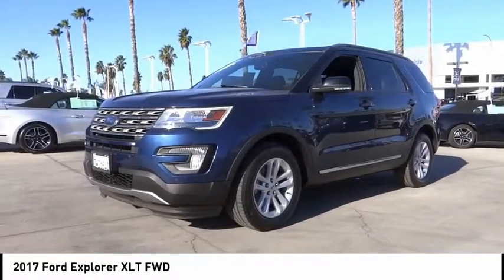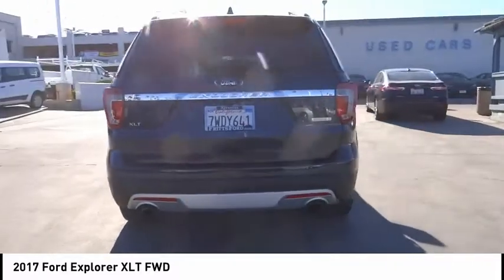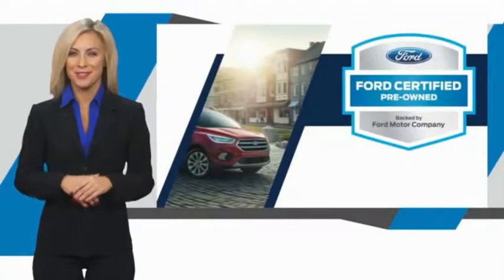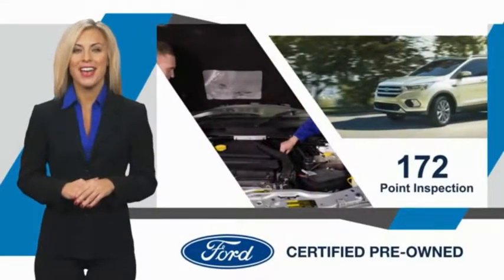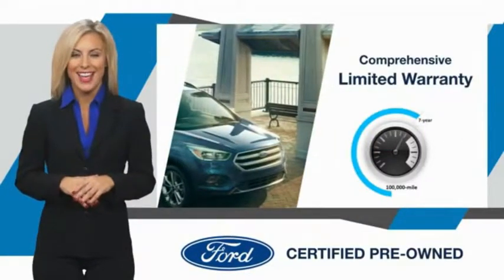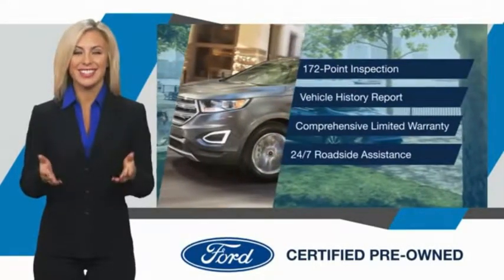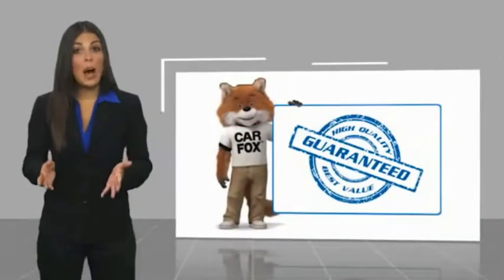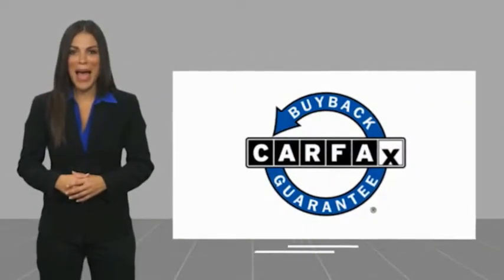2017 Ford Explorer RIVERSIDE,TEMECULA,SAN BERNARDINO,MORENO VALLEY,FONTANA 222241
2017 Ford Explorer XLT FWD

Fritts Ford
8000 Auto Drive

FRITTS FORD, PROUDLY SERVING RIVERSIDE, TEMECULA, SAN BERNARDINO, MORENO VALLEY, FONTANA, AND SURROUNDING CALIFORNIA LOCATIONS. THIS BLUE 2017 Ford EXPLORER IS EQUIPPED WITH A 2.3L I4 16V GDI DOHC Turbo, AUTOMATIC TRANSMISSION, AND RECEIVES AN ESTIMATED 17 City/24 Hwy MPG. 2017 Ford EXPLORER XLT FWD Ready to take home today!, Explorer XLT, 4D Sport Utility, 2.3L I4 EcoBoost, 6-Speed Automatic with Select-Shift, FWD, Ebony Black w/Unique Cloth Bucket Seats. Certified. CARFAX One-Owner. Blue Jeans Metallic FWD 6-Speed Automatic with Select-Shift 2.3L I4 EcoBoost 19/27 City/Highway MPG 19/27 City/Highway MPG Odometer is 11595 miles below market average! Ford Certified Pre-Owned Details: * Vehicle History * Roadside Assistance * Warranty Deductible: $100 * Powertrain Limited Warranty: 84 Month/100,000 Mile (whichever comes first) from original in-service date * Limited Warranty: 12 Month/12,000 Mile (whichever comes first) after new car warranty expires or from certified purchase date * Transferable Warranty * Includes Rental Car and Trip Interruption Reimbursement * 172 Point Inspection Call Internet for the best price at . Fritts Ford, New & Used Ford Dealer Serving Riverside, Corona, San Bernardino, Moreno Valley and Fontana, Invites You to Become a Ford Savant. People wishing to upgrade to a new 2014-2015 Ford Fusion, Focus, F-150, Explorer or Escape are invited to visit our showroom and take a test drive today. When it comes to our pre-owned car inventory at Fritts Ford, we go the extra mile in making sure that each and every model that gets slated for sale undergoes a thorough inspection first. Stock #: 222241 | VIN: 1FM5K7DH5HGA99759 | 2017 Ford Explorer XLT FWD Fritts Ford